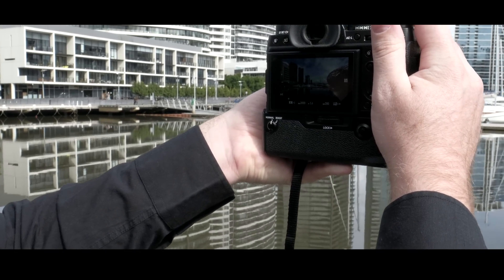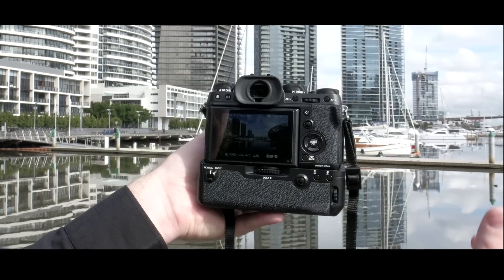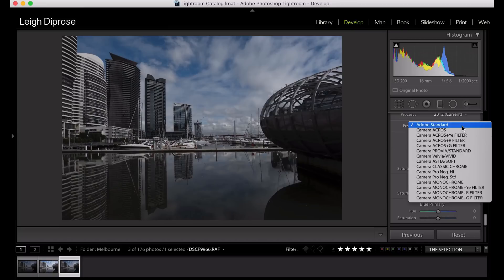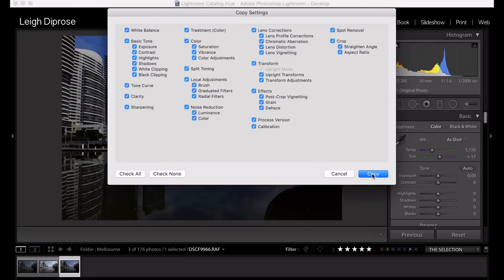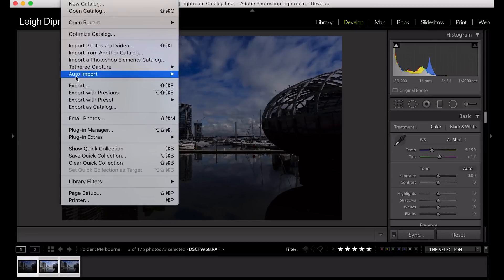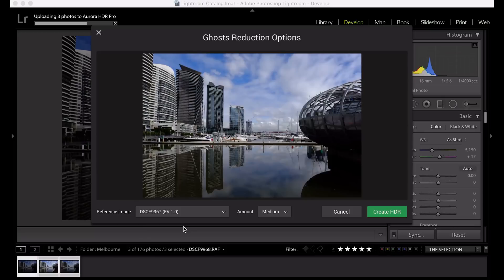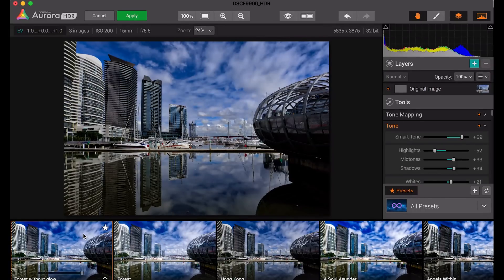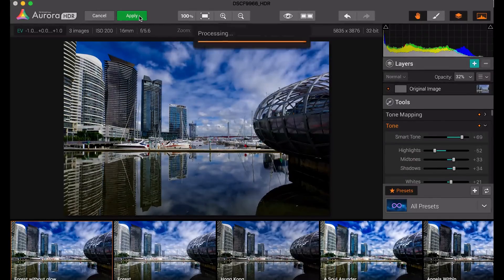Fuji Guys - How to create HDR Images with the Fujifilm X-T2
Leigh Diprose from the Fuji Guys Australia demonstrates exposure bracketing on the Fujifilm X-T2 and how to create a HDR image.

Adobe Lightroom and Aurora HDR Pro were used to create the final HDR image.